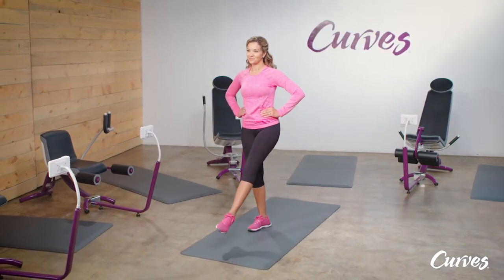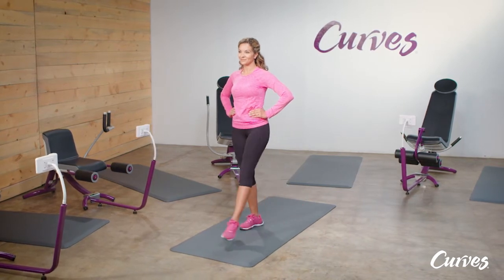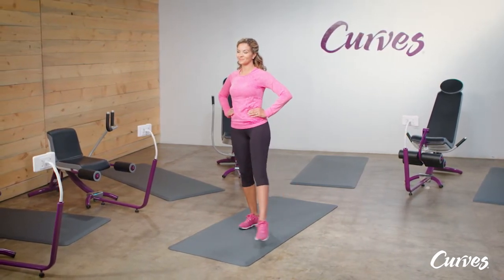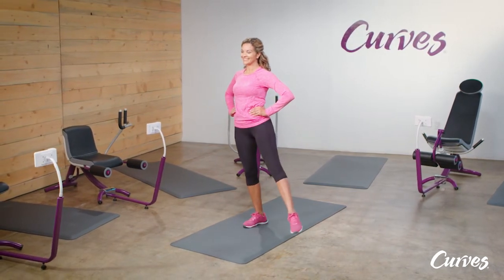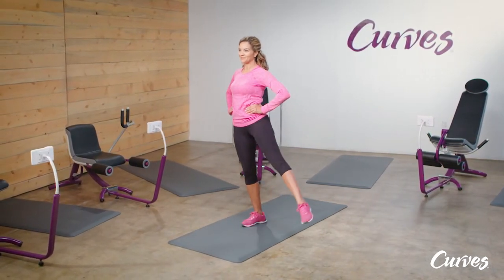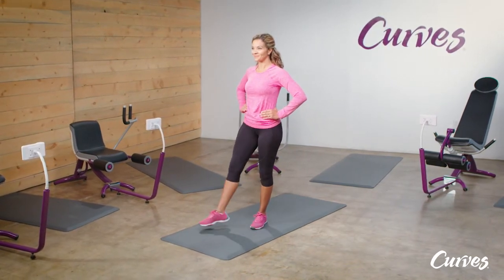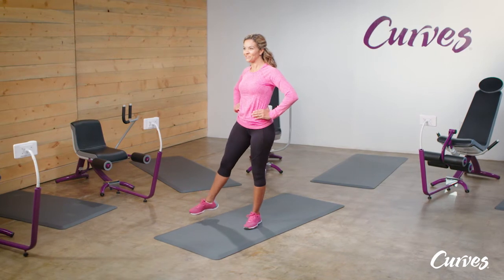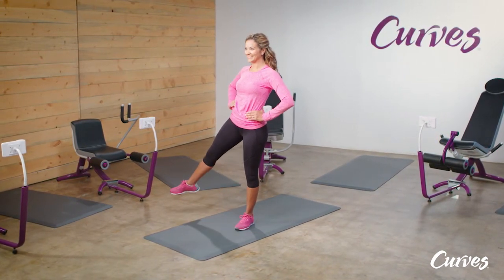How to Do A Lateral Leg Swing | Balance Exercises - Women's Workouts | Curves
The Lateral Leg Swing (or Adductor/Abductor Leg Swing) is a great move to help increase your hip flexibility, build strength in your inner and outer thighs while improving your balance.

Stand tall with your hands on your hips for balance. Raise one foot in front of you so it's just off the floor, shifting your weight to your stationary leg. Then swing your leg outwards away from your body, then swing backward, so it slightly crosses your other leg and repeat from side-to-side. Repeat on the opposite leg. Ensure you're holding your core tight as you complete the movement to maintain your balance and keep you upright. If you need additional balance support, hold onto a wall while completing the exercise.

This single-legged movement helps to improve your overall balance as you concentrate on holding steady. The movement will also help provide more mobility in your hips, loosening the muscles that are often very tight in this area. Our Balance classes incorporate static poses like this in between machine exercises to help improve your strength and stability. Good balance is vital as we age to help with mobility and fall prevention, allowing us to do the things we love.

Curves is a worldwide leader in women’s fitness. We’ve helped millions of women get fit, gain strength, and stay healthy with a fitness program that works. The Curves workouts for women are convenient and efficient, combining strength training and cardio plus stretching to strengthen your whole body in just 30 minutes. Learn more about Curves clubs and workouts

Can't make it to your local Curves Club?